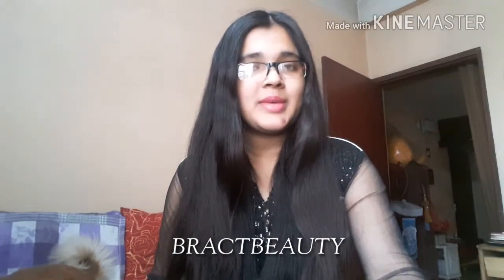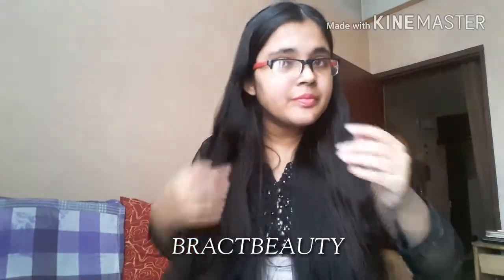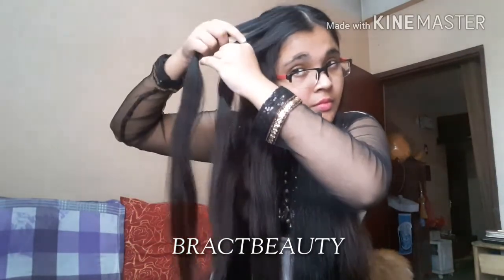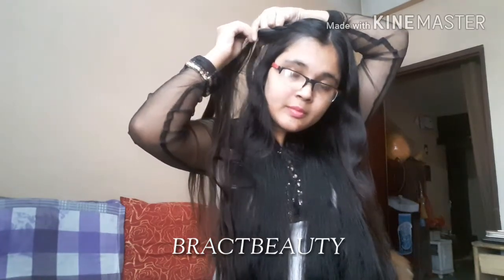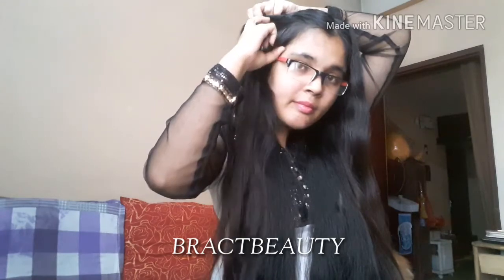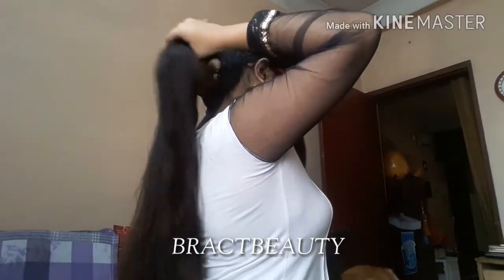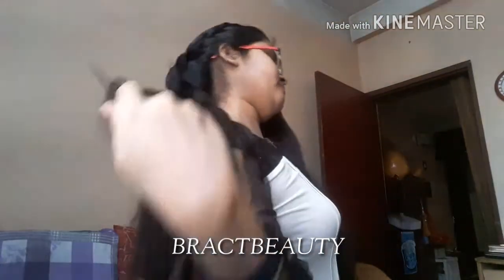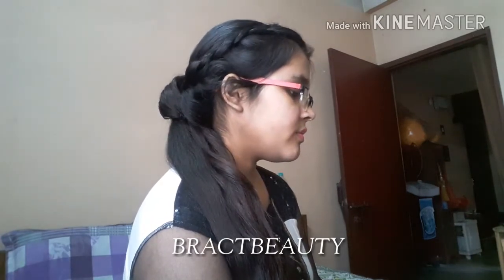Easy Braided Ponytail Hairstyle For Medium To Long Hair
Ponytails are a favourite hairstyle for many people.In this video i am showing you guys how to spice up every day normal ponytail and achive a different look.